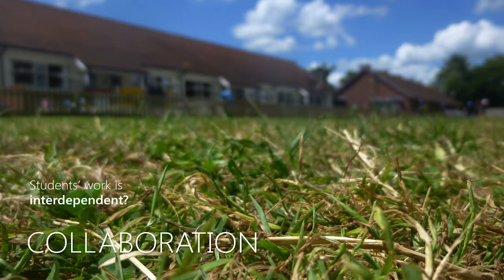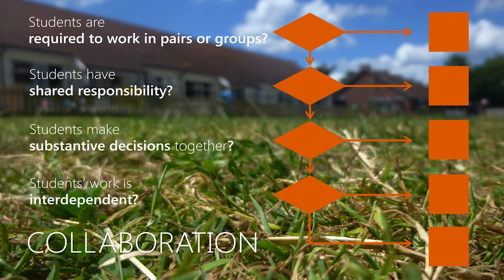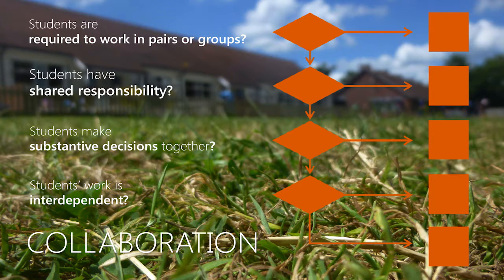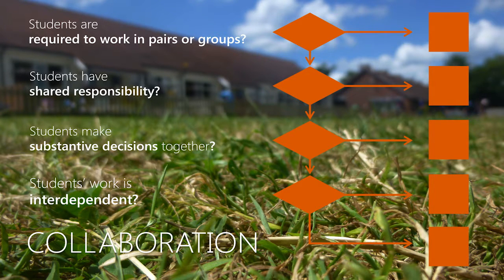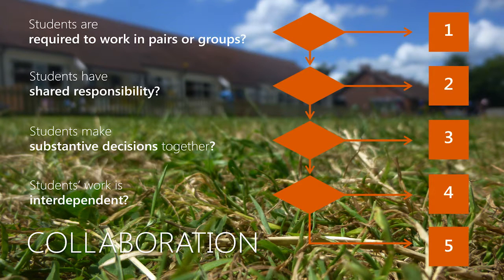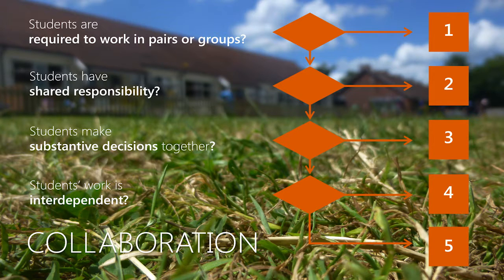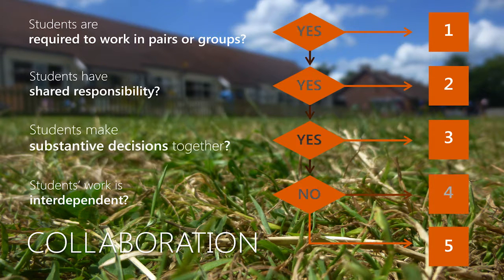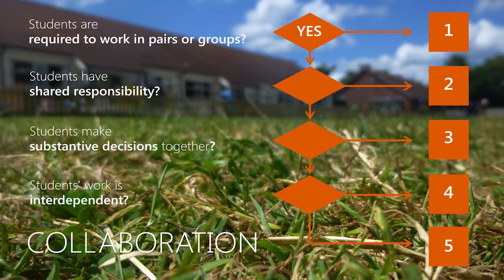21CLD Collaboration Decision Tree – 21CLD Trainer Academy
This video is part of the 21st Century Learning Design (21CLD) Trainer Academy, an in-depth professional learning experience to understand how to design 21st Century learning opportunities for students. The 21CLD curriculum describes six dimensions of 21st century learning: Collaboration; Skilled communication; Knowledge construction; Self-regulation; Real-world problem-solving and innovation; and Use of ICT for learning, each of which represents an important skill for students to develop. The 21CLD Trainer Academy builds on the research methodology providing a collaborative, practice-based process to help educators transform how they design enriching learning activities for their students.